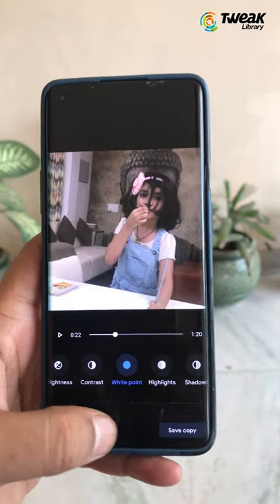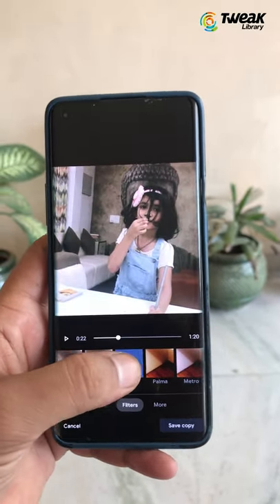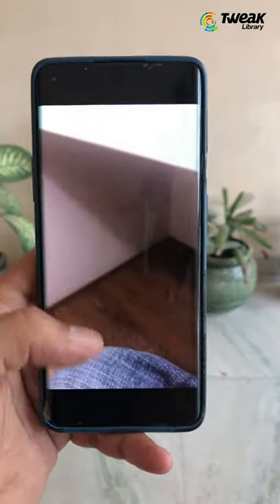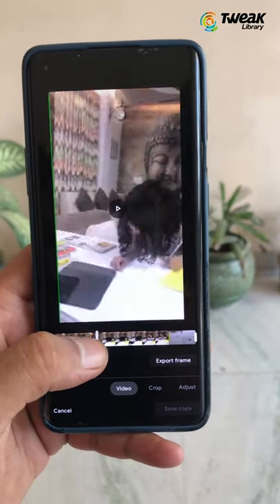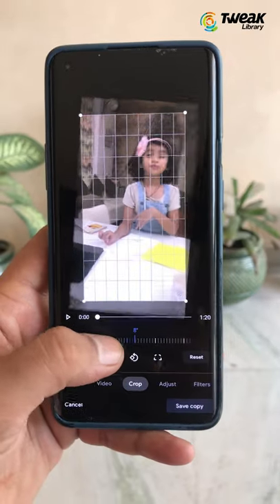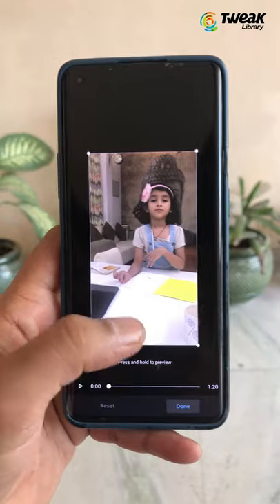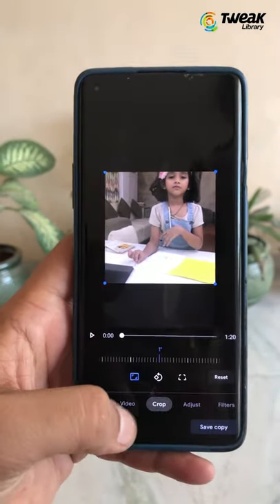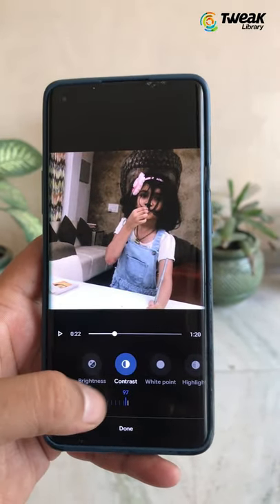Google Photos' new advanced video editor starts rolling out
Android users can finally access Google Photos’ upgraded video editor and its more than 30 new editing tools. The new features were announced back in February and launched first on iOS, and they’re rolling out for Android users.